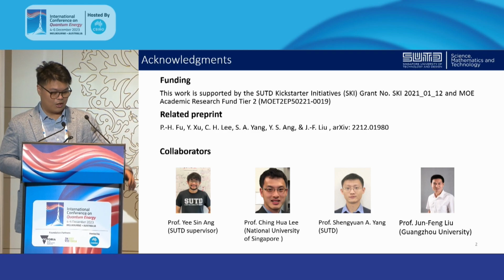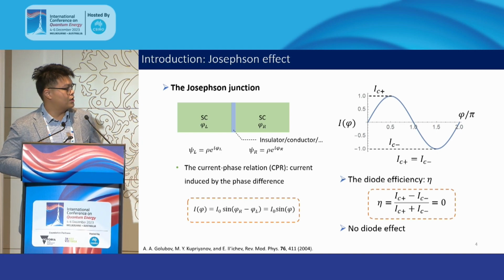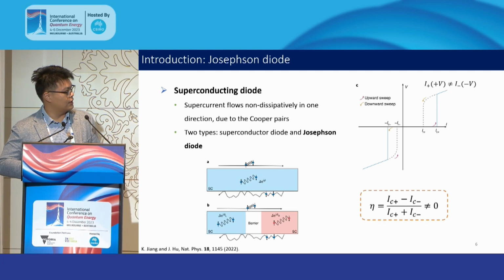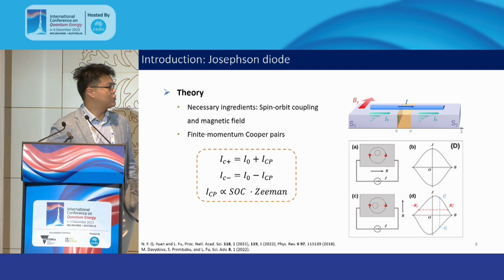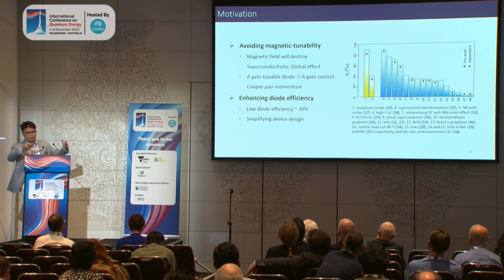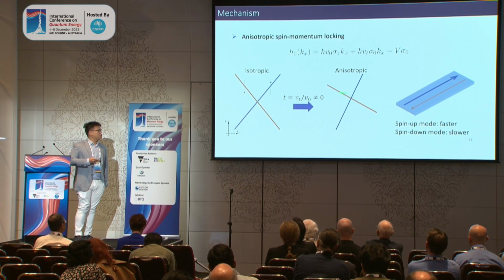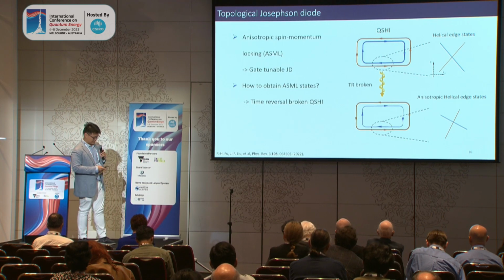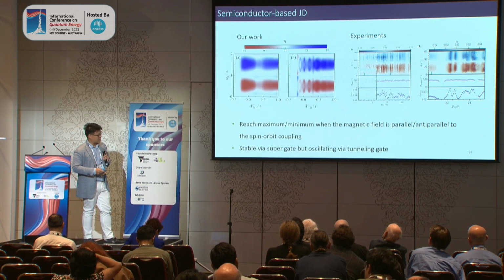ICQE23 Day 3 Peihao Fu - Field-effect Josephson Diode